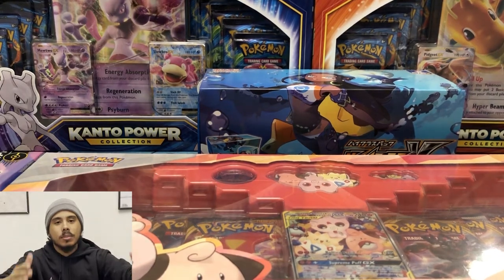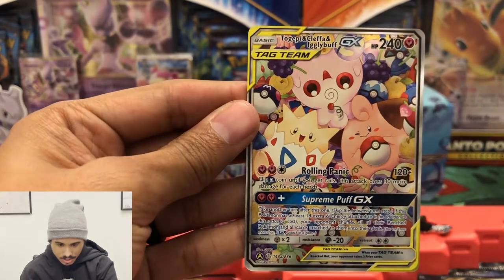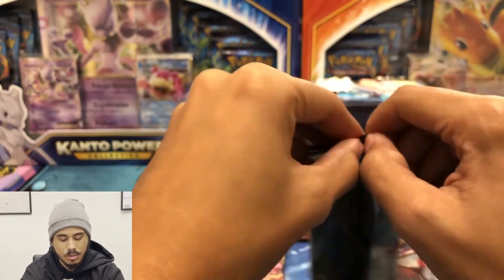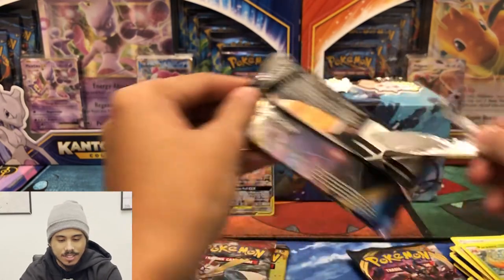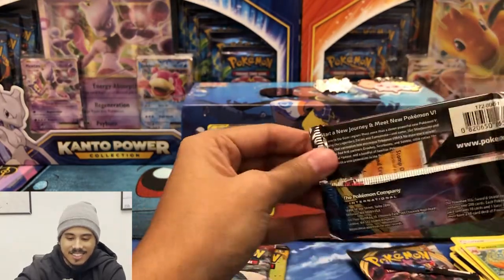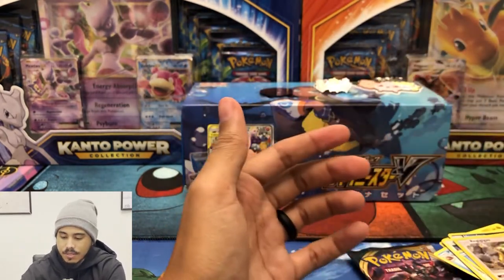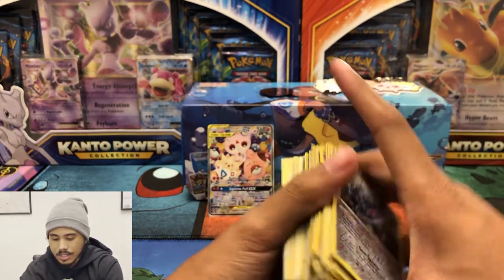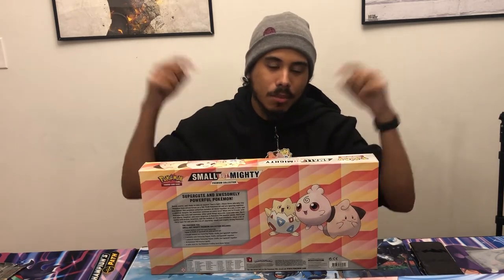Small But Mighty Premium Collection Box Opening! Is it worth it? Pokemon TCG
Silph Squad member, Dmitri, opens up a Pokémon Trading Card Game: Small But Mighty Premium Collection.

▶ About The Silph Squad:
We are a brand new YouTube channel where we will be opening some Pokemon Products to see what we can pull. We will also be making some other Pokemon videos on the meta and anything we think is worth talking about.
Our videos are also inspired by other YouTubers such as PokeRev, Leonhart, Randolph Pokemon, RealBreakingNate, TwicebakedJake, The Flex Gods, Logan Paul, NeonCactus, Hungry Kabigon, Danny Phantump, UnlistedLeaf and several others.